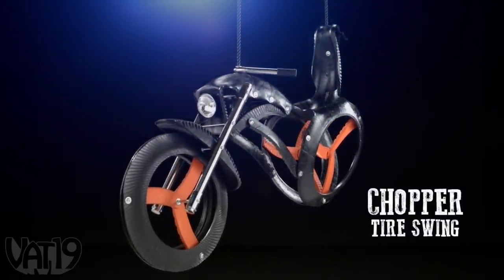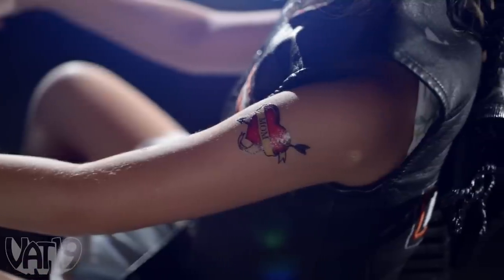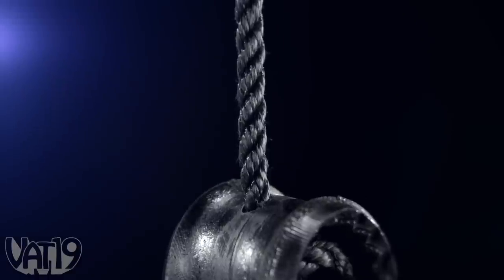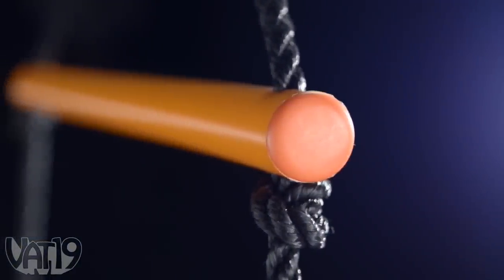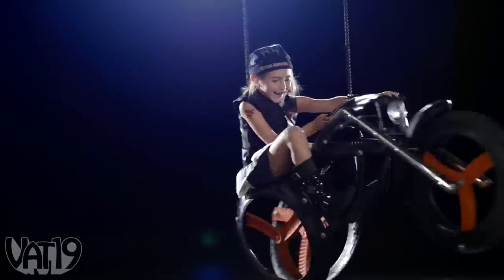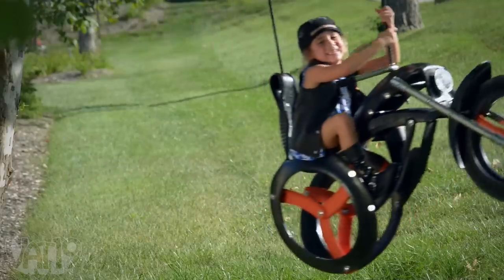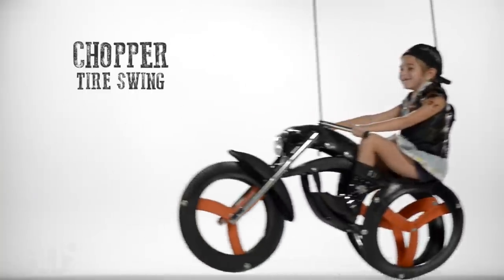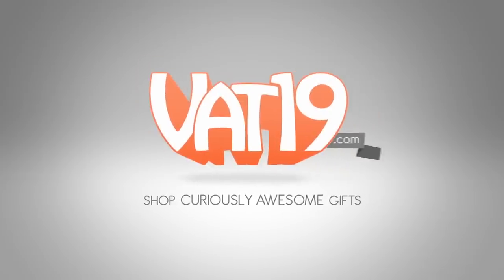Chopper Tire Swing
Mount up with the Chopper Tire Swing!

Made from recycled tires, the Chopper Tire Swing features a recessed easy rider seat, a rubber frame, and rust-resistant hardware.

Thanks to its PVC stabilization bar and decay-resistant nylon rope, the Chopper Tire Swing is easily attached to swing sets or trees.

Stainless steel handlebars and forks give the feel of a real motorcycle while providing years of outdoor fun. Ages 3+. Holds up to 175 lb.